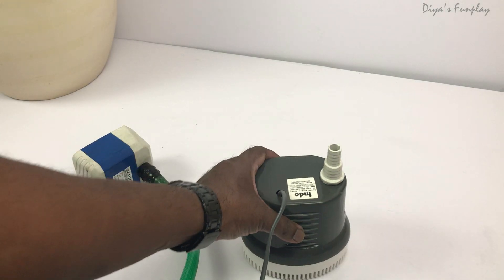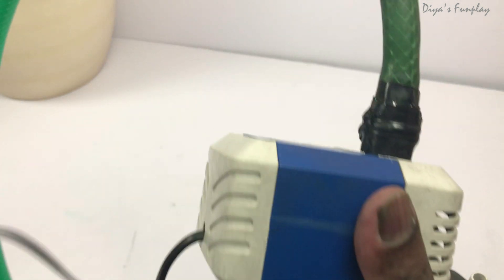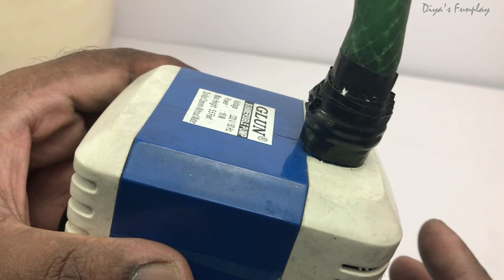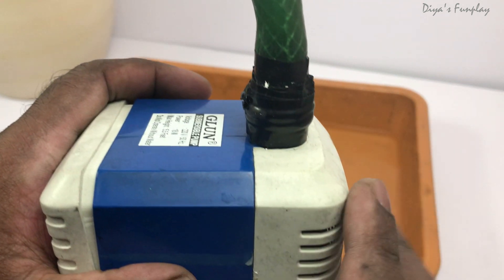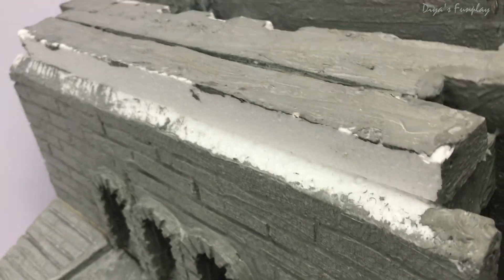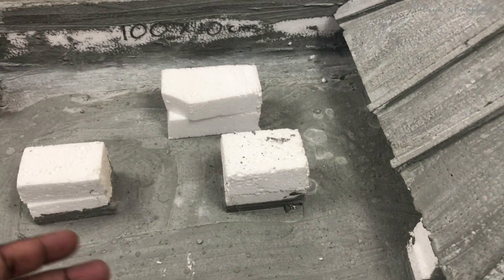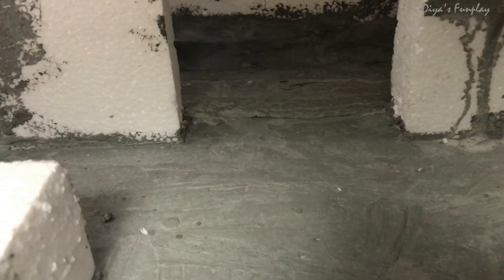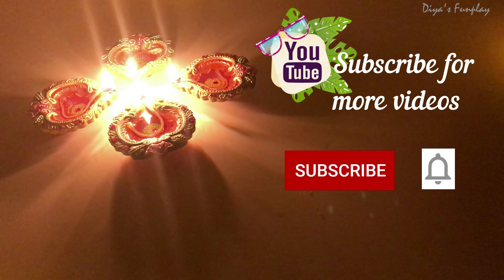Dam project model clarifications | How to use a fountain pump? | Working dam model project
Hi Friends,
In this video i will be clarifying your queries related to "Working dam model" that i have uploaded  2 years ago. I have tried to address most of your queries in this video.

Link for buying fountain pump used in the video.